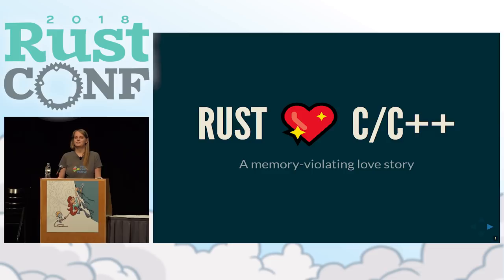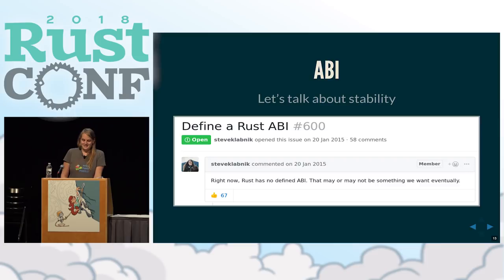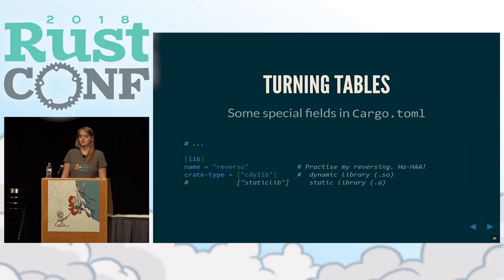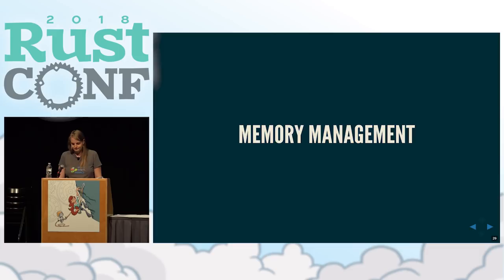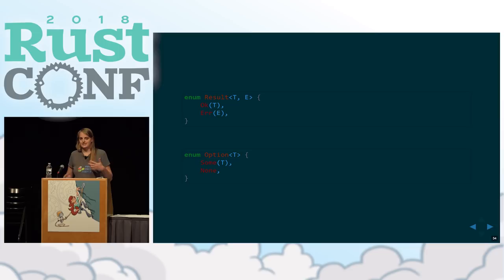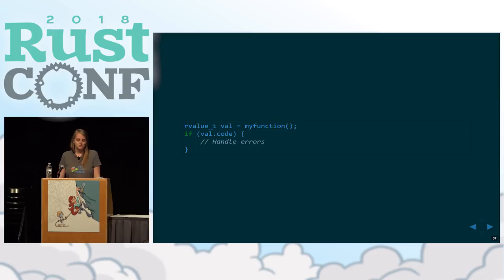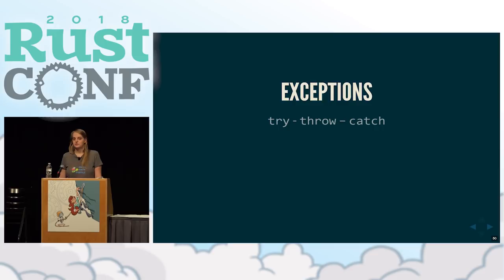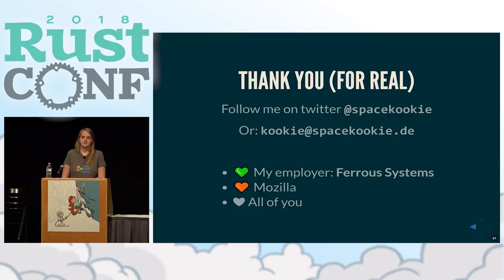RustConf 2018 - Embedding Rust in C/C++ by Katharina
We all know that using C/C++ code in Rust is not too complicated. extern "C", bindgen and build.rs scripts make this pretty easy. But let’s challenge ourselves: what about the other way around? There are huge C and C++ projects that could use some corrosion.

In this talk I will not just show simple examples of how to use Rust modules inside larger C/C++ applications, the common pitfalls you will encounter, and to deal with them.